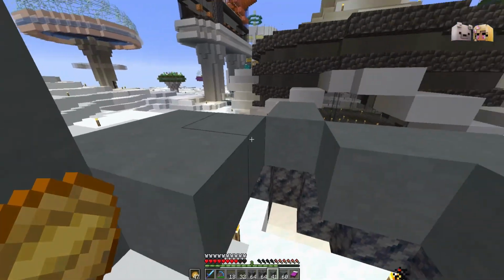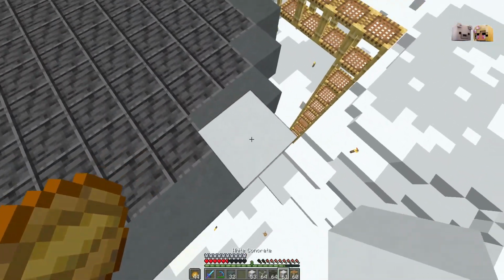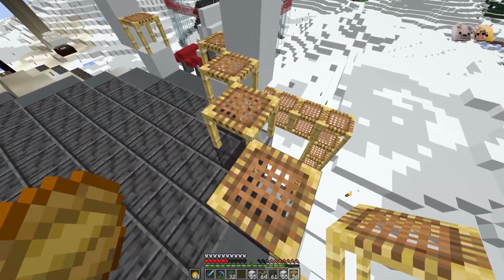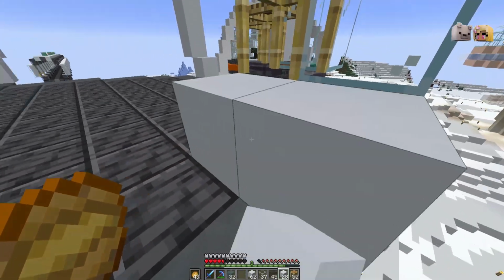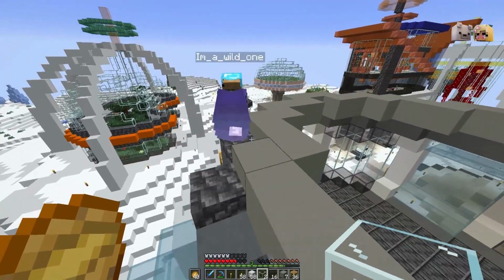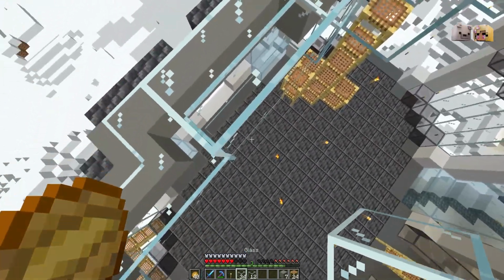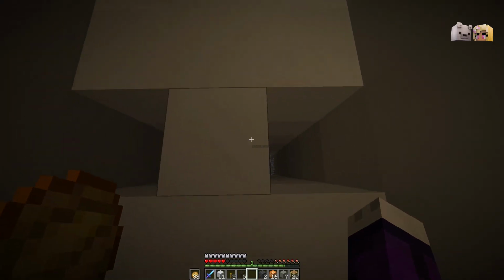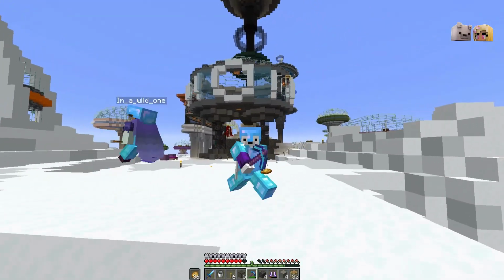Building a Futuristic City Minecraft 1.17 Survival Lets Play | AlphaCraft Ep 14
AlphaCraft is a minecraft 1.17 survival lets play series where we join a group of fellow youtubers to create incredible minecraft builds and have some fun collaborations
This week we are working on the monorail
This minecraft futuristic city project covers architectural minecraft builds and designs  as well as crazy adventures with Wild_one

A minecraft survival Lets play series video from jjaaxxthelegend